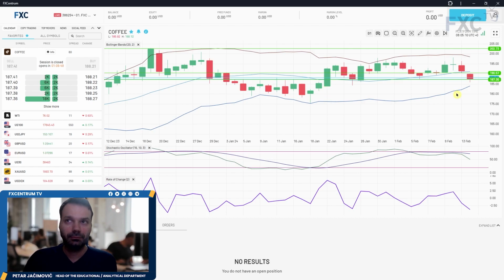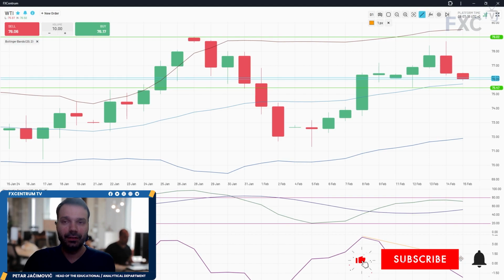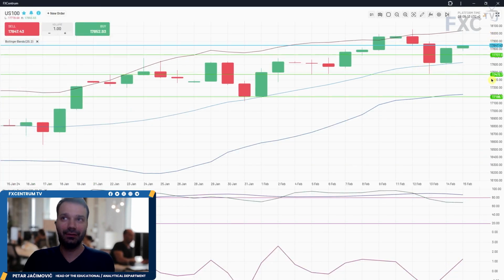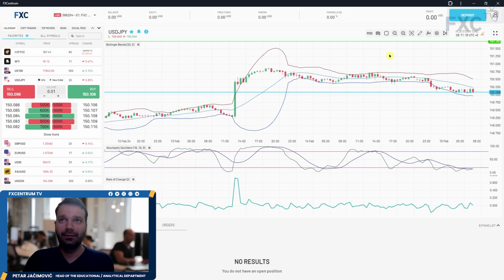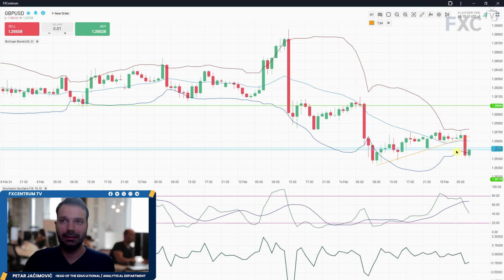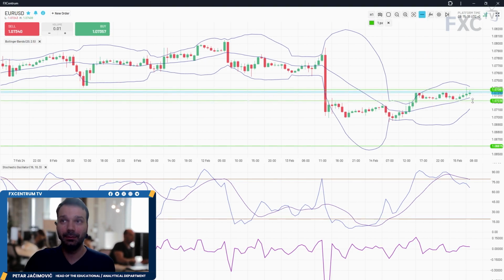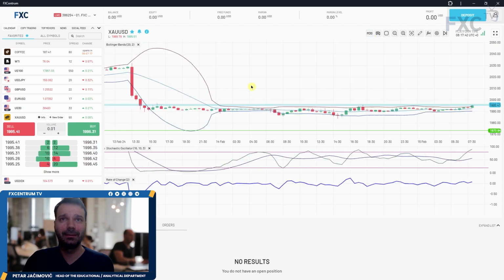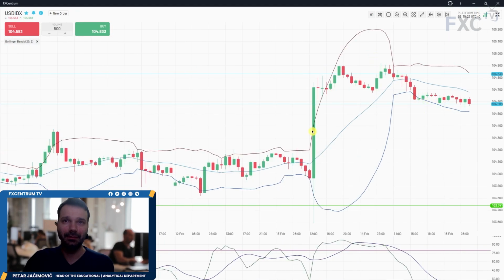Daily Market Analysis #03 | Pre Retail Sales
Check out our #03 daily market video for expert technical analysis on Coffee, WTI, USDJPY, GBPUSD, EURUSD, US30, Gold, and US 100. Today, we spotlight GBP/USD with valuable insights and trading strategies! 📈💼